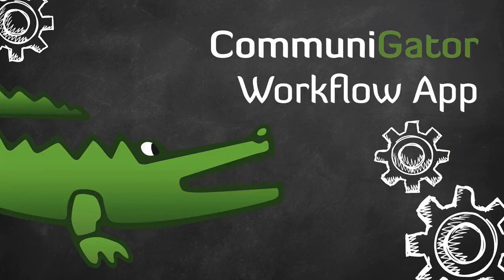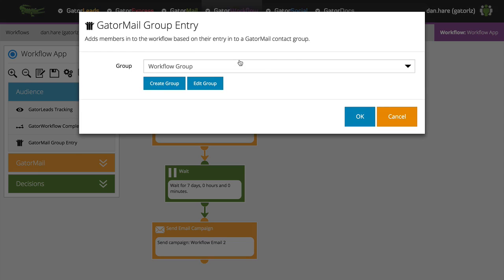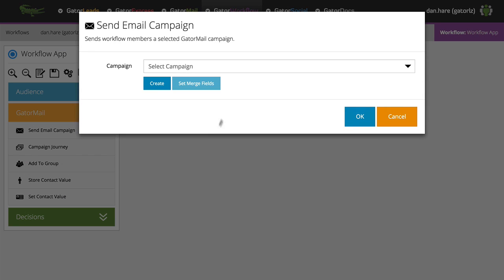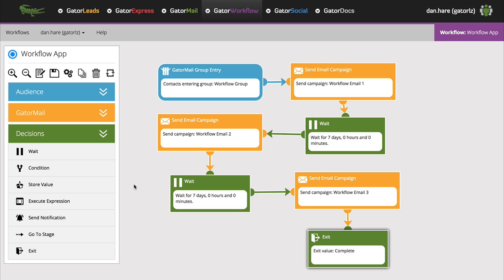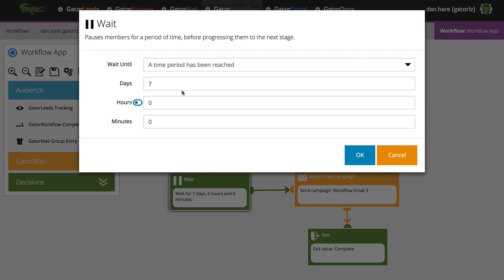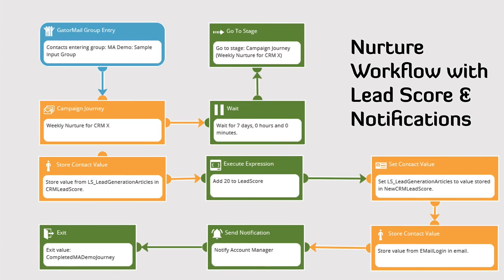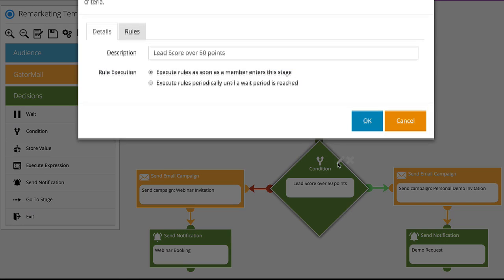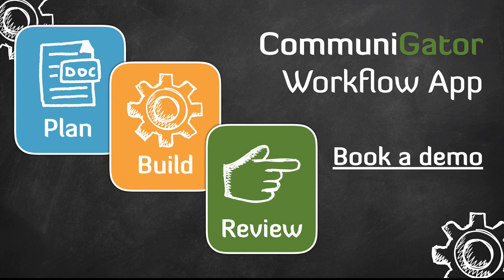CommuniGator Workflow App In Action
Build, manage and report on your automated marketing, all in one screen.